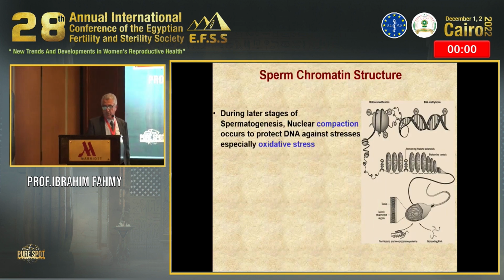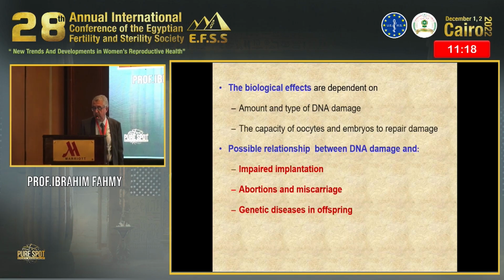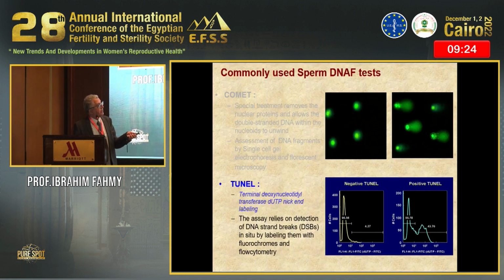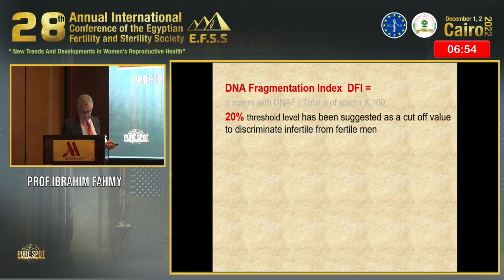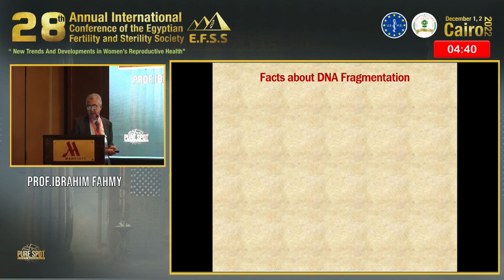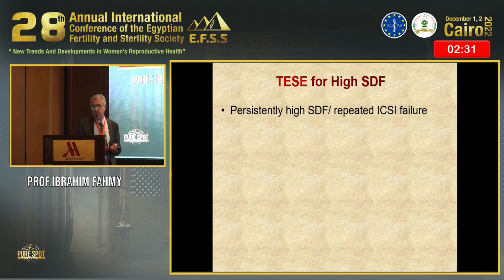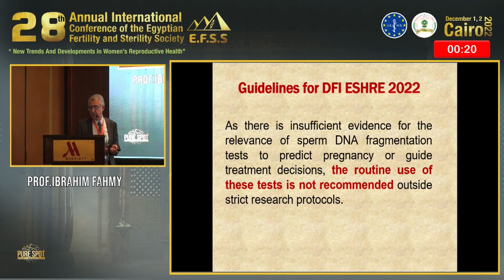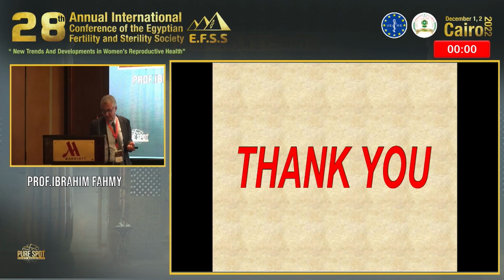Prof. Ibrahim Fahmy - 2022